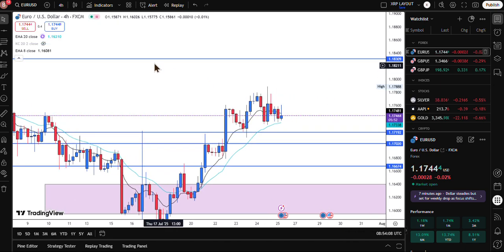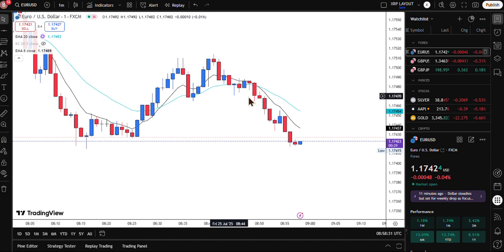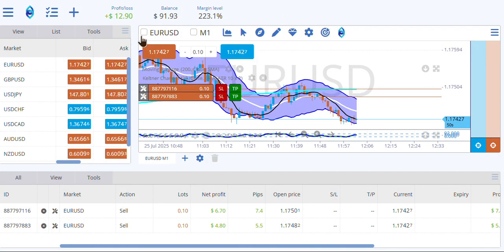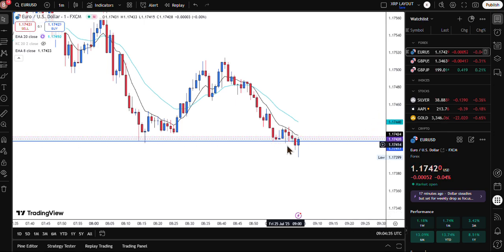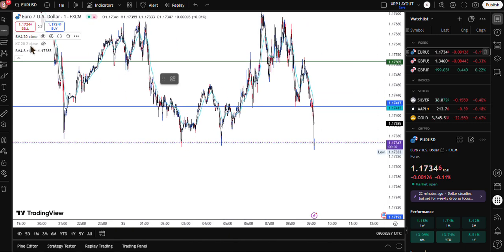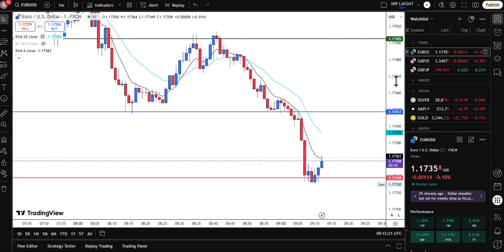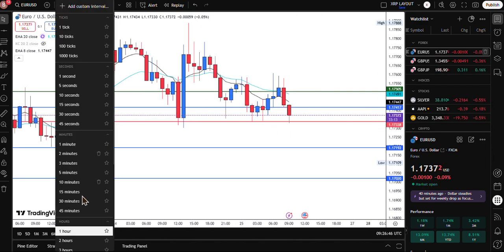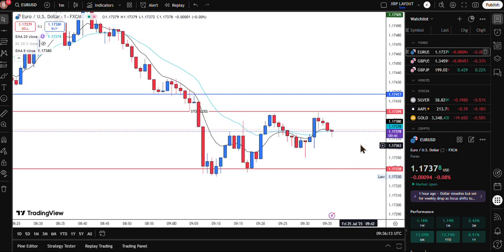SLINGSHOT Strategy Creates Sniper ENTRIES!!!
Easy Money Using The FOREX Side Of Trading!!!
Make Free Forex Trading Account (Liquid Brokers)👉partner_code=5388953